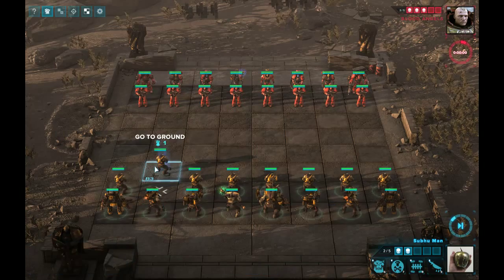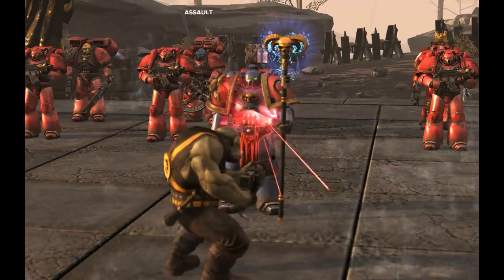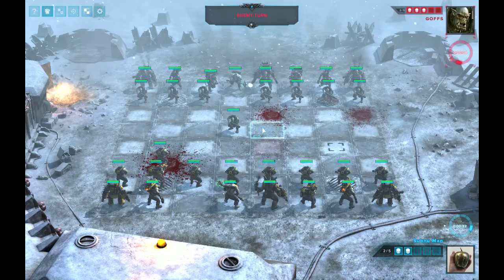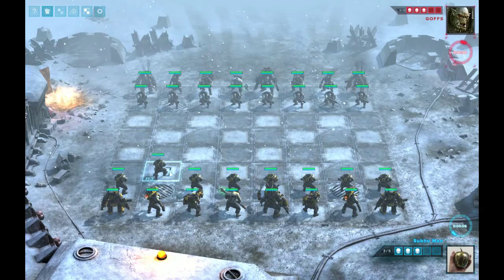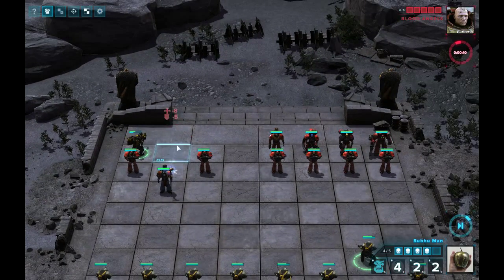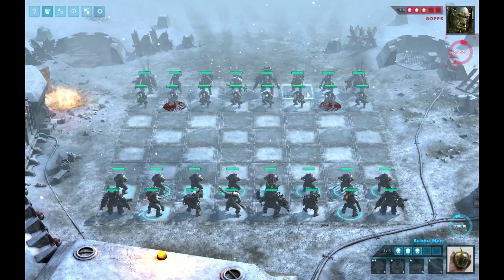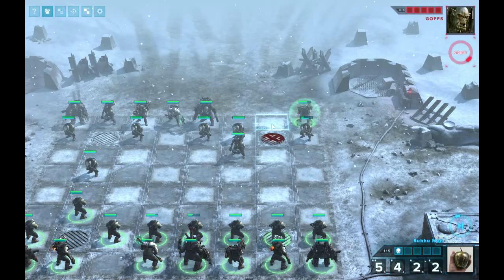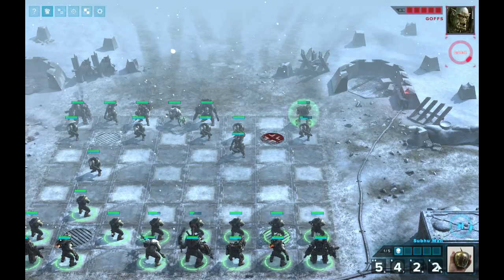Warhammer 40K Regicide How to trade bishop for bishop, pawn and castle.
Warhammer 40,000 Regicide is a Chess Based, Turn Based strategy game that adds a random element to the game of chess by allowing you to take extra actions after your move. I suck at it but am having fun anyway.

In this video I discuss a sniping strategy that trades orc loota for a pawn, bishop, and possibly castle in early game vs AI.

Regicide is on Steam early access and as such is not a complete game, but what I have seen so far has been pretty good.